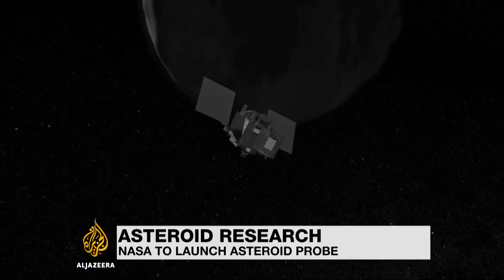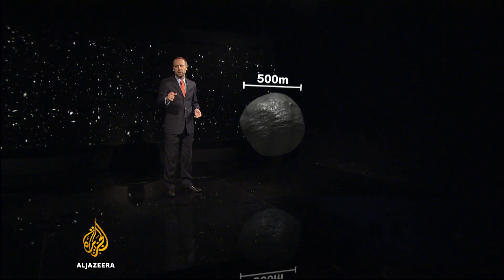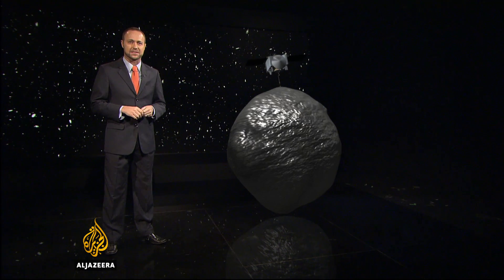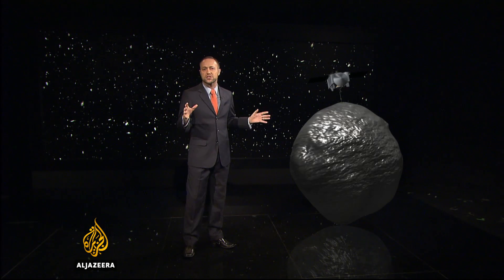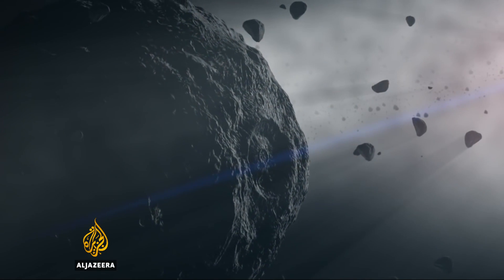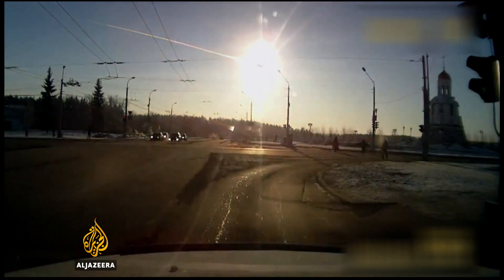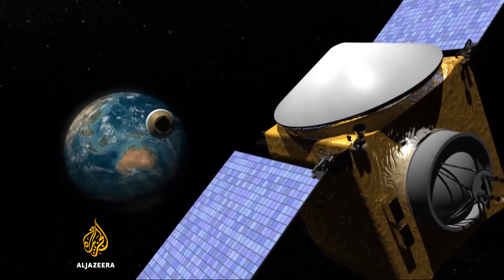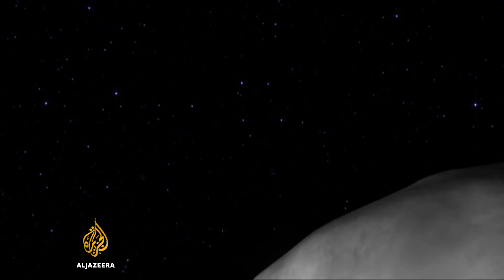NASA set to launch asteroid mission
A US spacecraft is due to blast off in a few hours, aiming to hit an asteroid.

Scientists are hoping to grab a sample and bring it all the way back.

They hope it'll unlock the mysteries on how the solar system was formed.

Al Jazeera’s science editor Tarek Bazley explains.